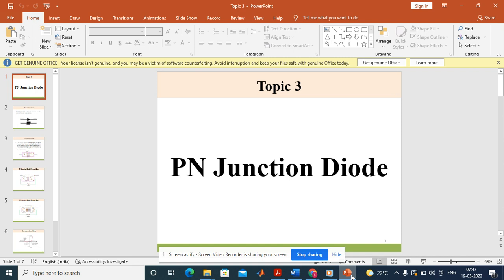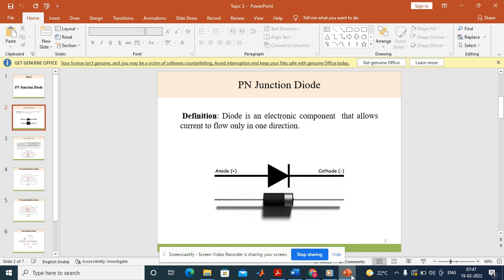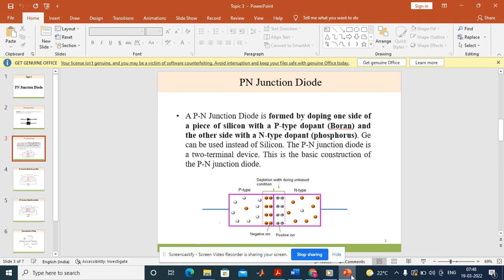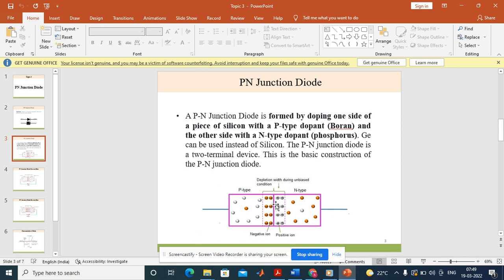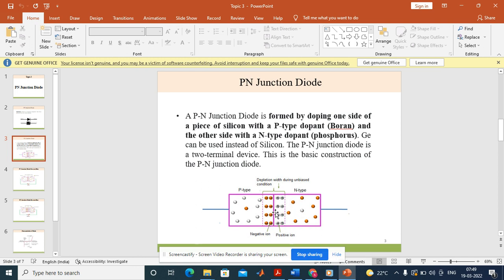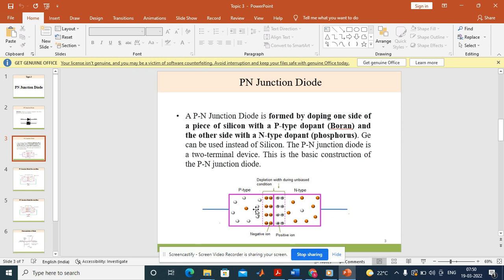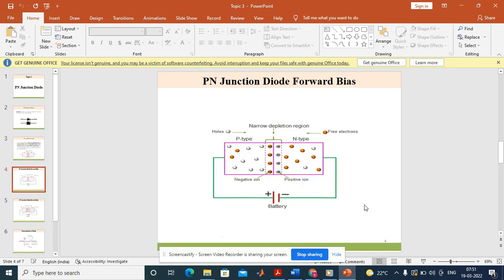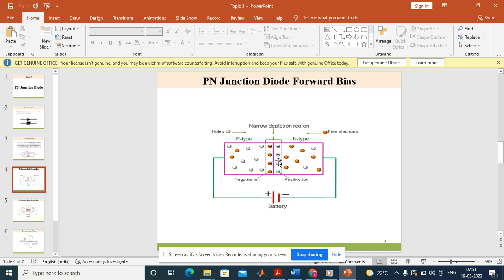Topic 3 Diode